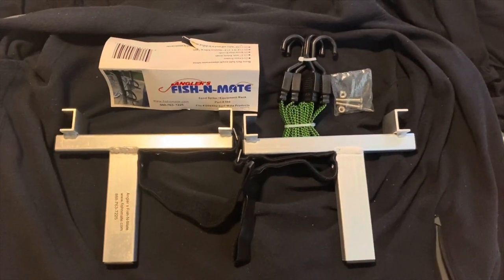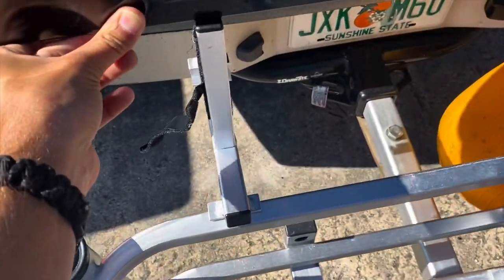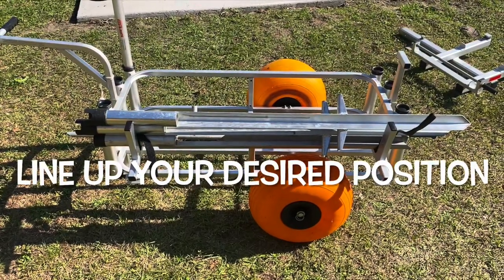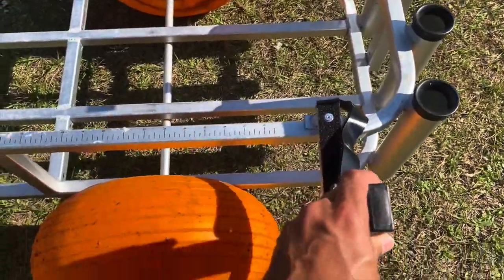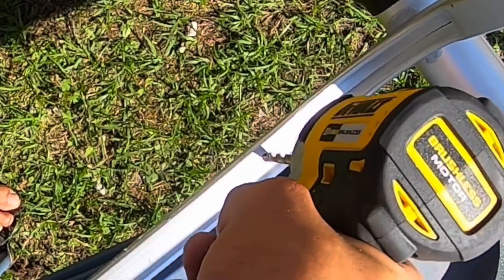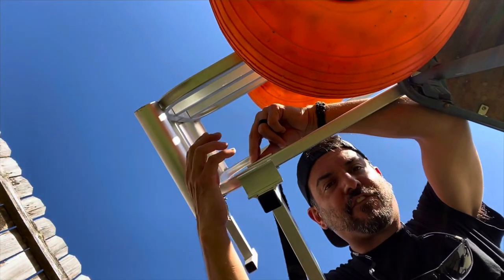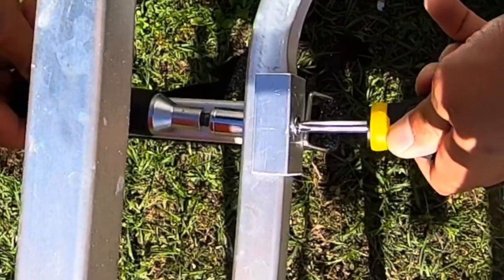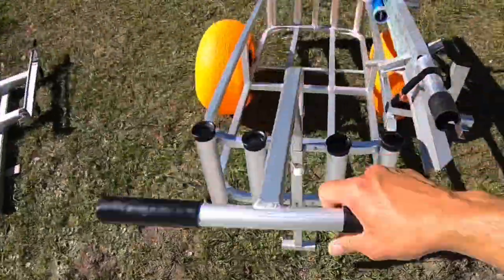HOW TO install Sand Spike RACKS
Materials needed for installation:
-7/16" socket
-Socket wrench/nut driver
-Phillips screwdriver
-1/4" drill bit
-Drill
-Marker/sharpie